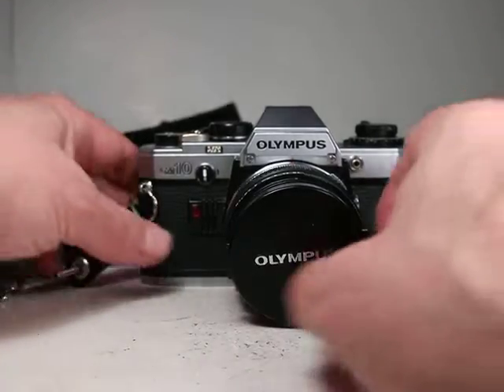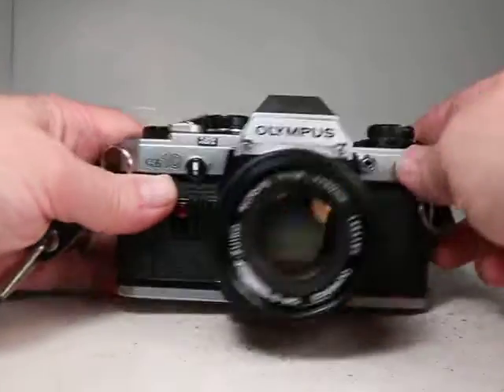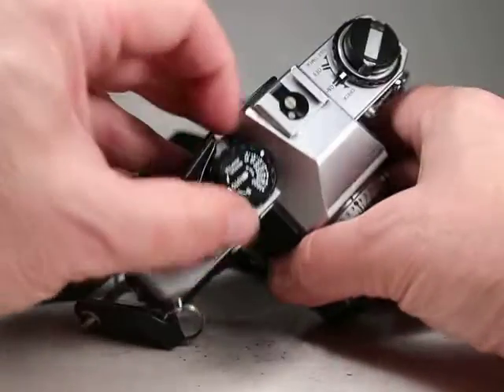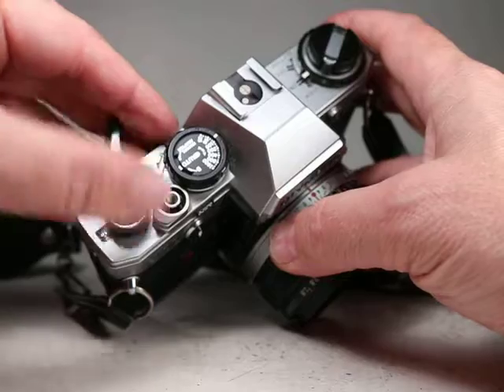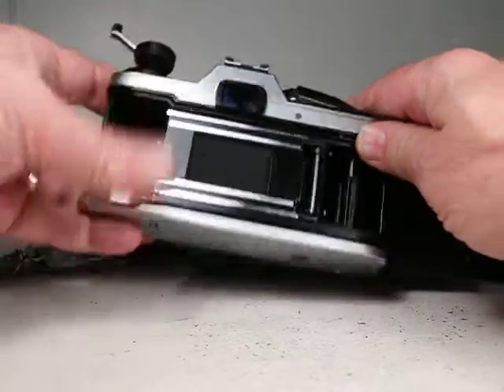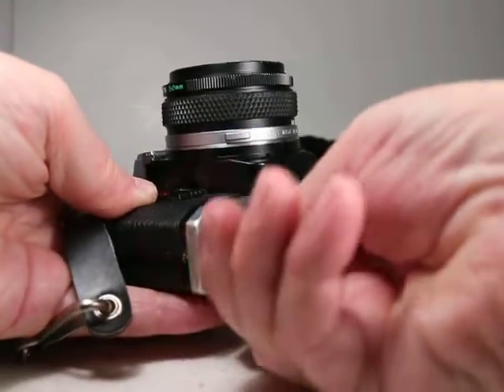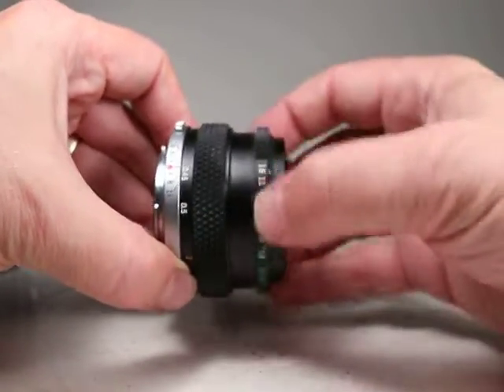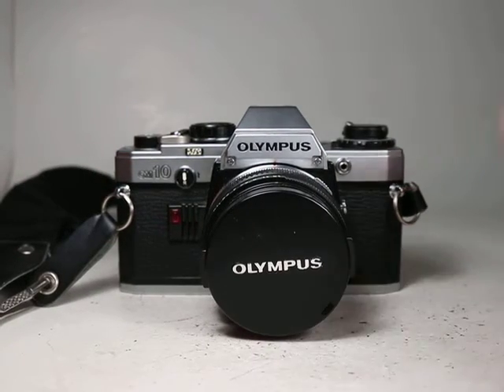Olympus OM10 35mm Film SLR Camera with 50mm 1:1.8 Prime Lens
Checking over the camera in preparation for sale